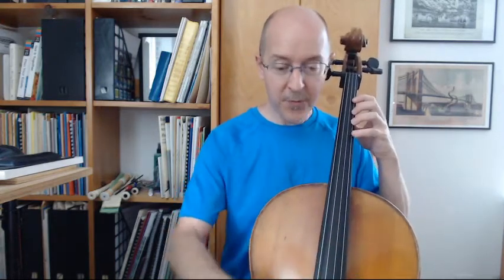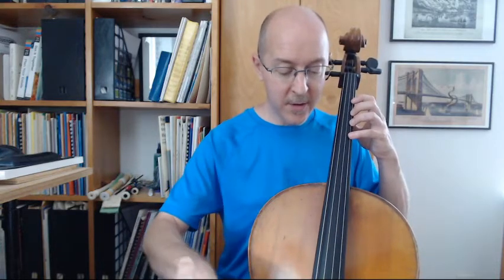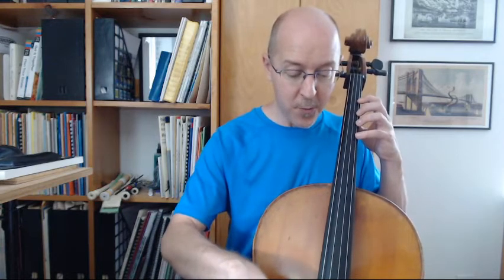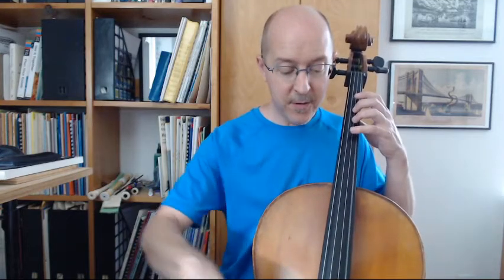Intro to French Folk Song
Technique exercises to prepare you for playing French Folk Song.